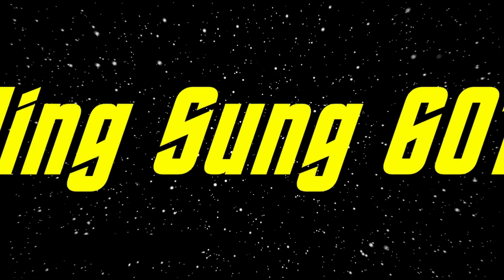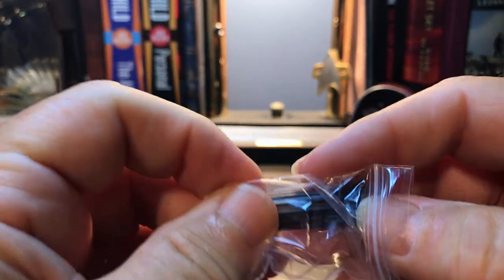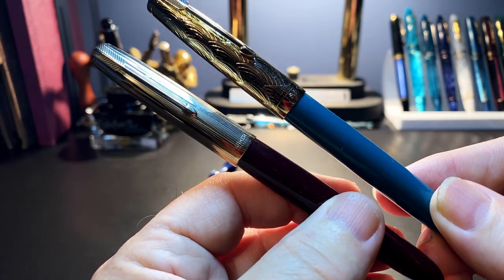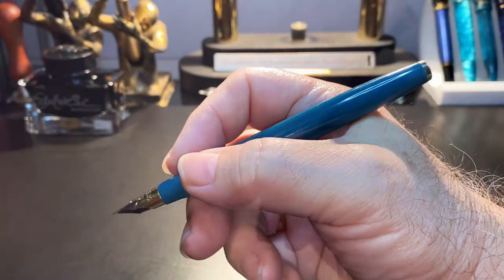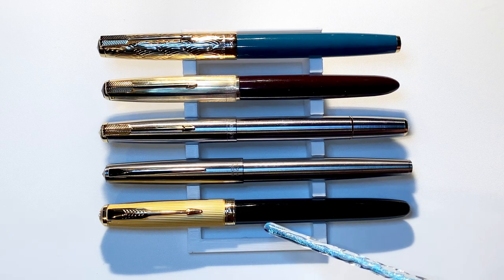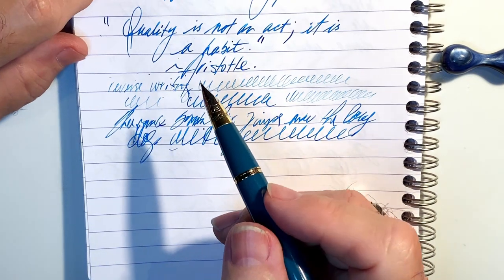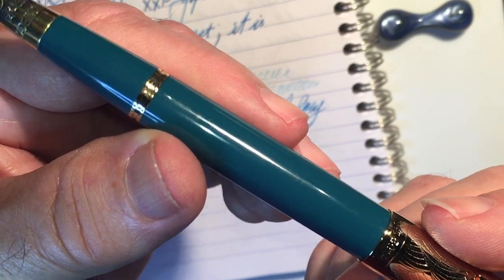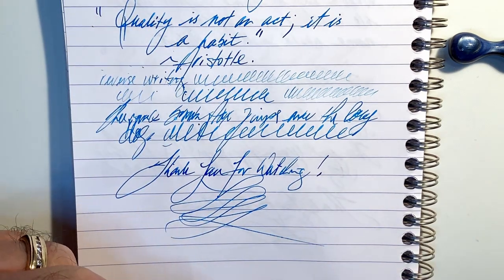Wing Sung 601A Fountain Pen Unboxing and Review 2021 MOVEMBER CHALLENGE!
I am shaving off my beard in support of Movember and the charity to support the fight against men's cancer and suicide. I am donating ALL of my "membership" revenue from this channel in the month of November to the charity. Thank you for your support!

This is my second Wing Sung 601a having given my first one to my wife. I unbox it, talk about the parts and features of the pen, provide some size comparisons and measurements, and then do a writing sample. After the writing sample, I talk about what I like and what I don't like about the pen. Please feel free to use the chapters provided below to skip to various parts of the review.

Links:
Etsy Shop for "Ink Buddy" Items:

Chapters:
00:00 - Start
00:16 - Movember Charity
01:33 - Introduction
03:54 - Unboxing
06:15 - Parts and Features
15:03 - DIsassembly and Inking
18:08 - Size Comparisons
19:11 - Measurements
19:26 - Writing Sample
24:35 - Likes and Dislikes

CAUTION:  The following video has an unusually high VHQ (video humour quotient).  Viewers are advised to refrain from consuming carbonated beverages while watching.  Any liquid spewing out of your nose is YOUR responsibility.